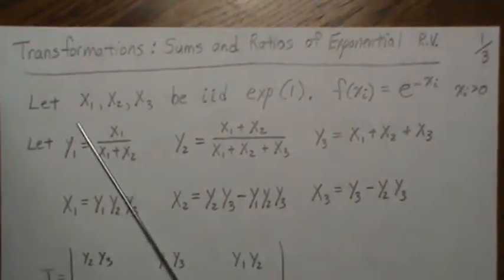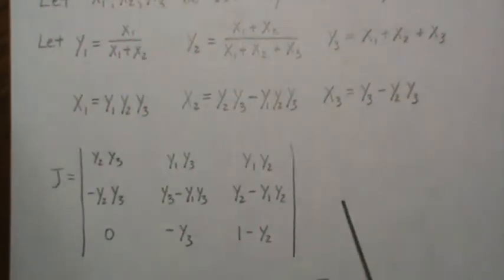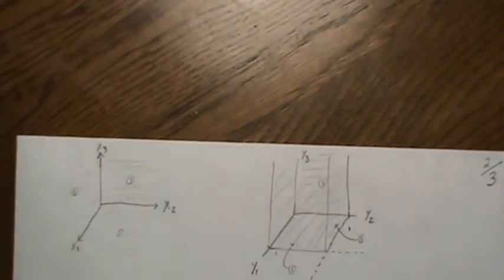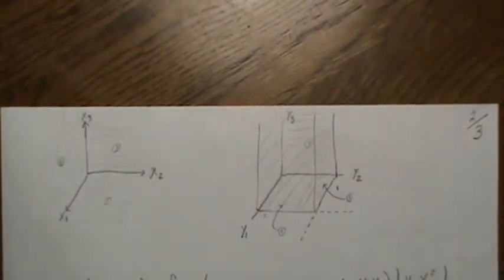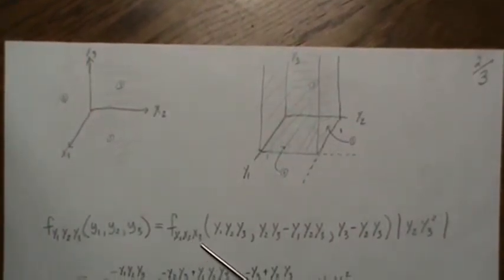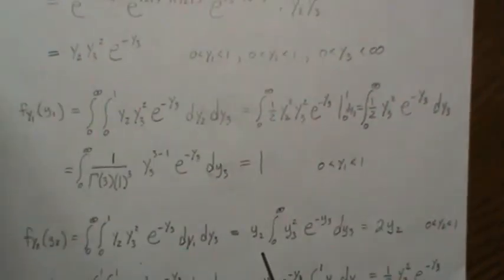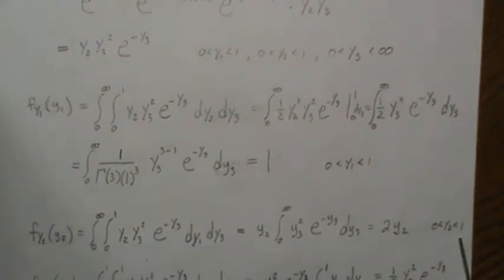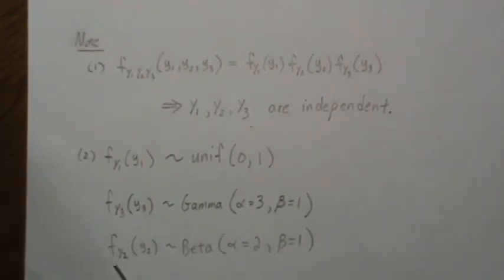Transformations: Sums and Ratios of Exponential Random Variables